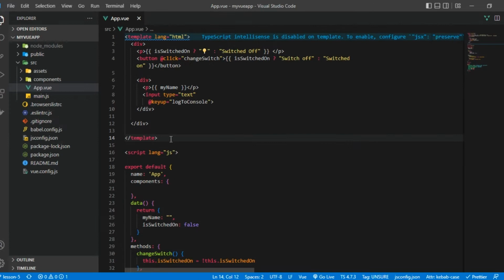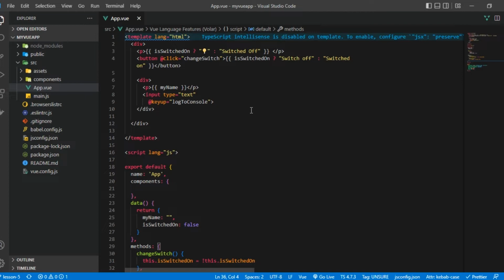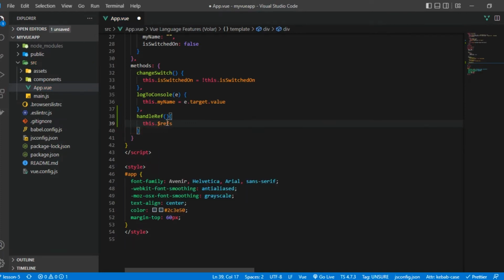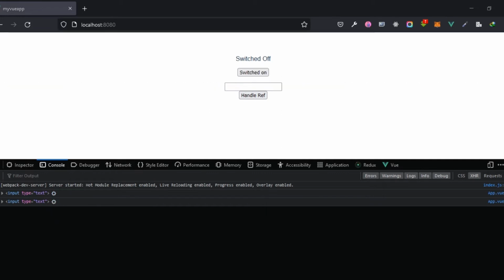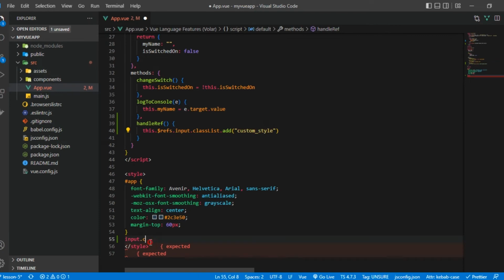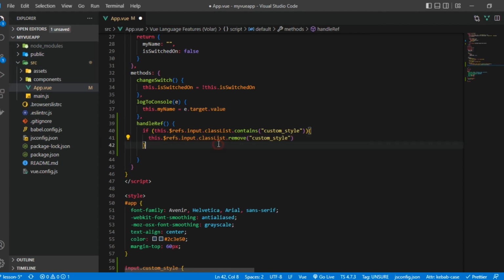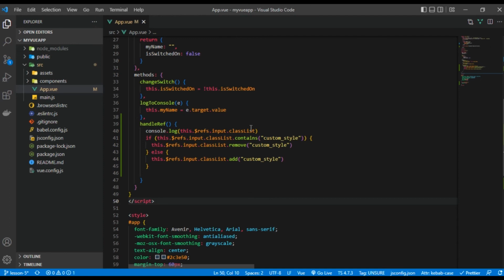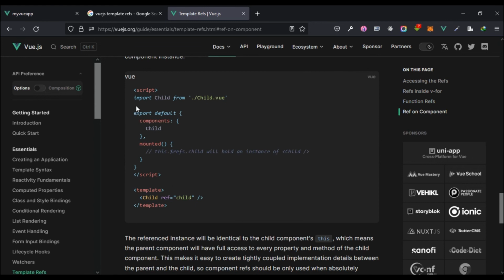VueJS 3 Full Tutorial - #6 Template Refs in VueJS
Hello guys, welcome to the 6th lesson where we will learn about accessing DOM elements directly and more using Template Refs VueJS.